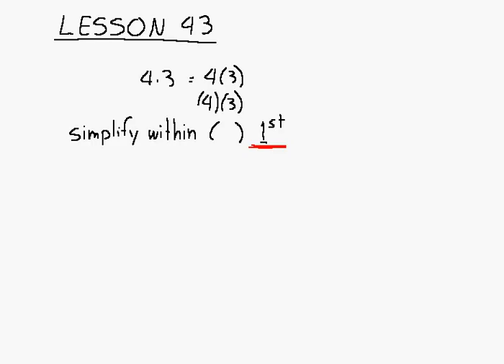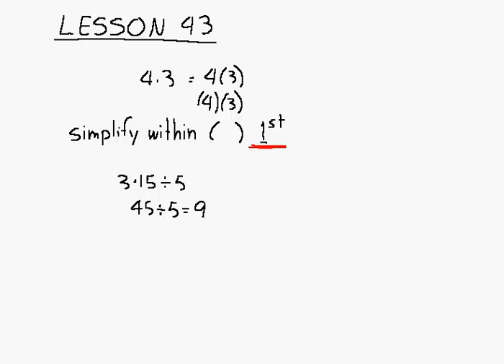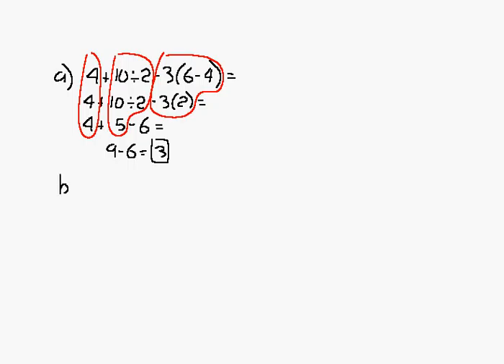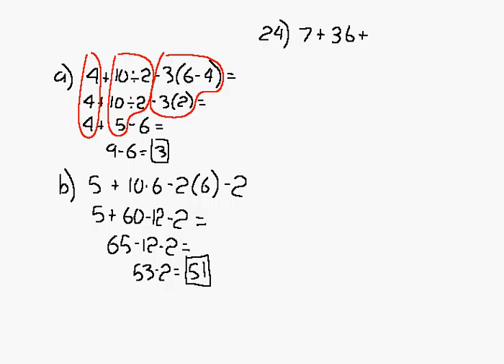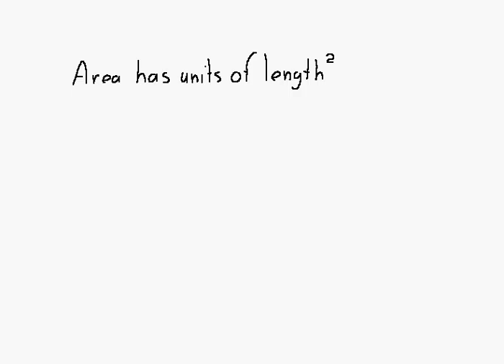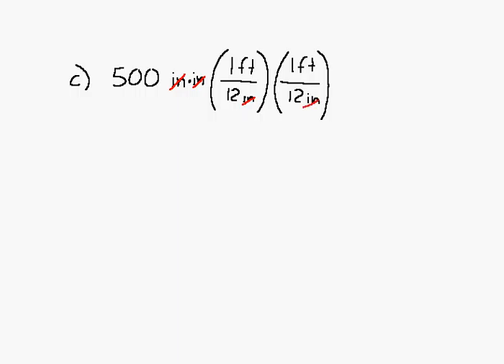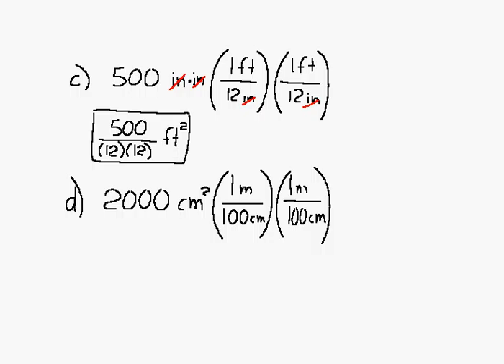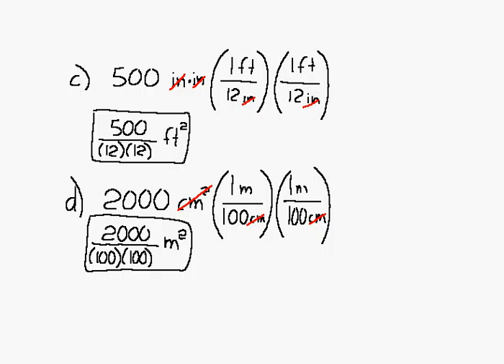DIVE Algebra 1/2 2nd Edition Lesson 43